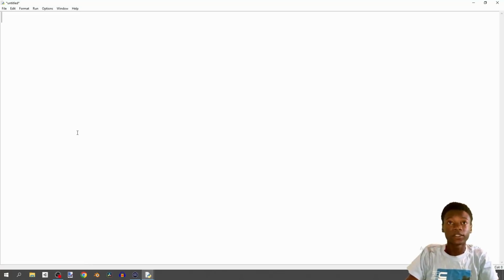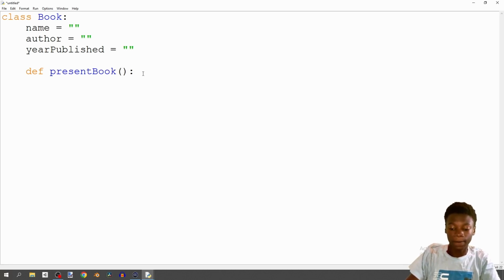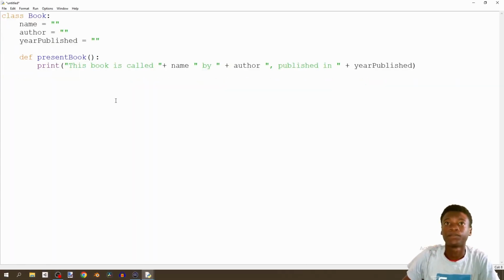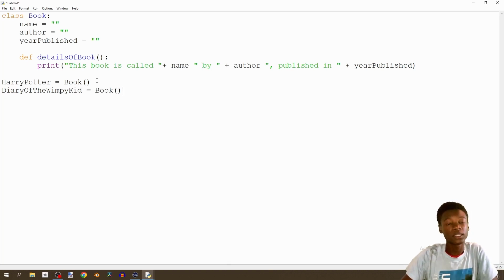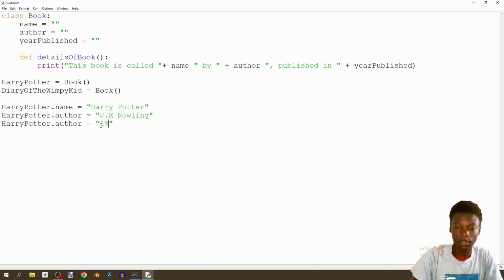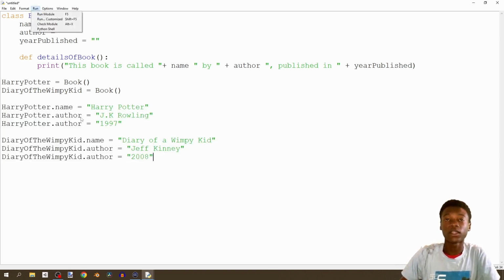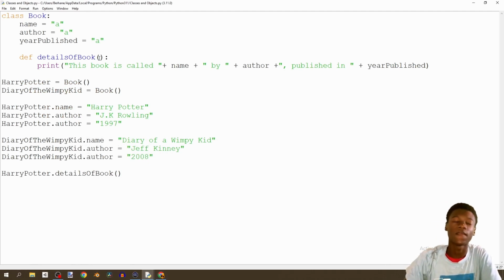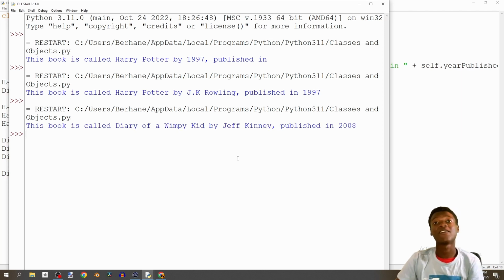Python 3 Tutorial: The Basics (Part 8) - Classes and Objects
In this video we'll go over classes and objects. A class is a collection of variables, functions, and other entities while objects have access to all the variables and functions of a class basically meaning a class is the template for an object.